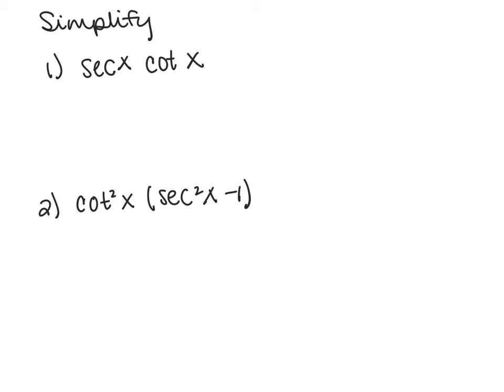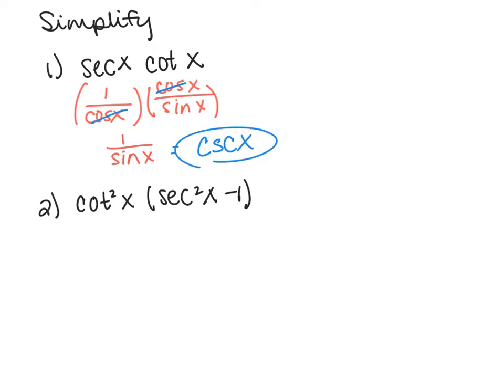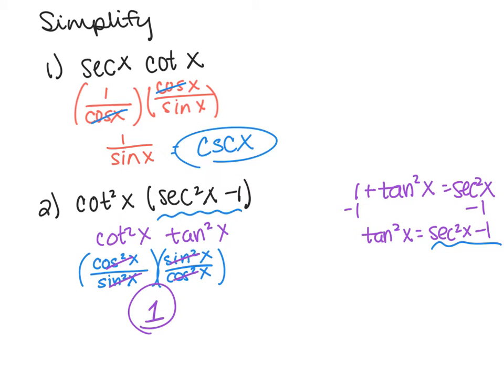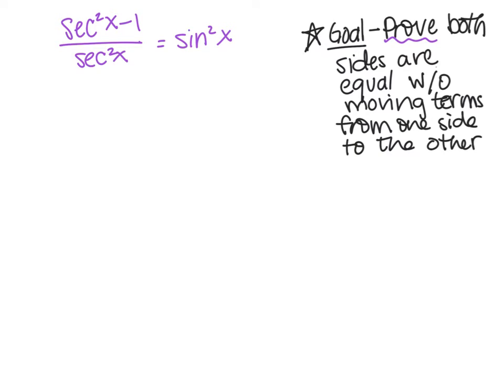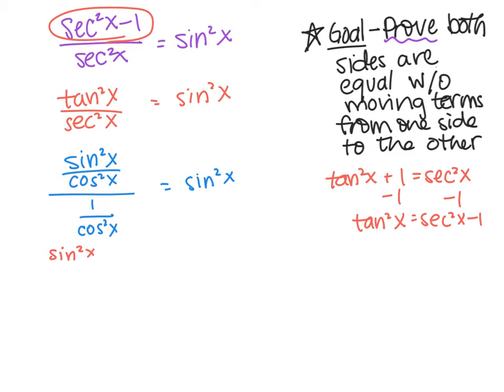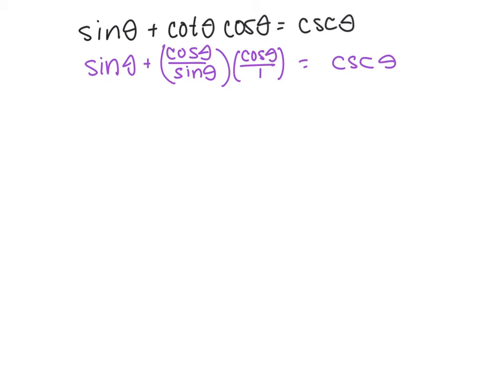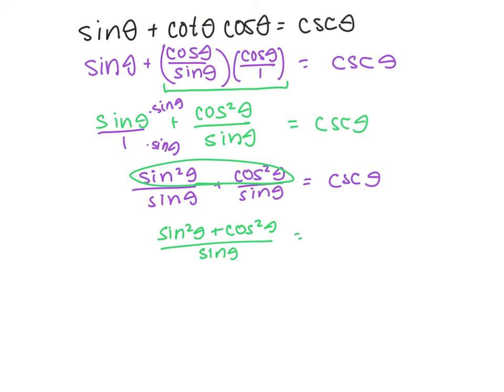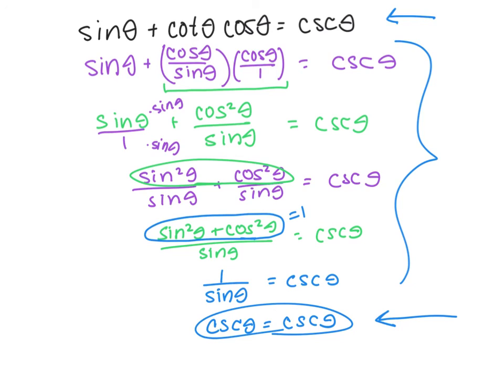Verifying Trig IDs